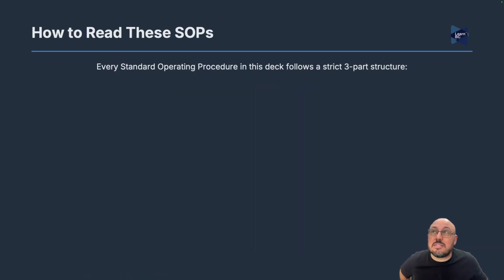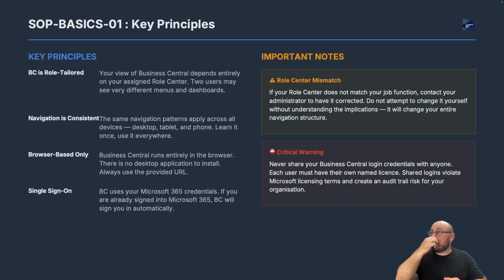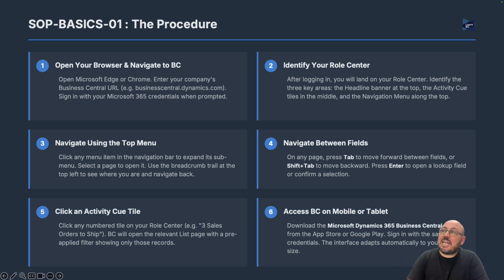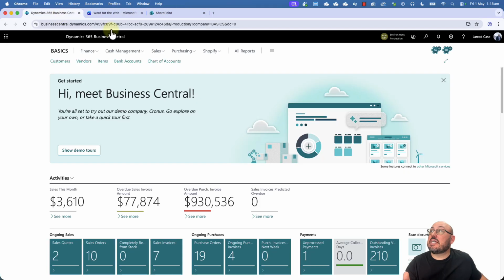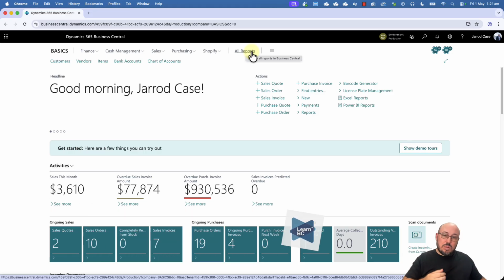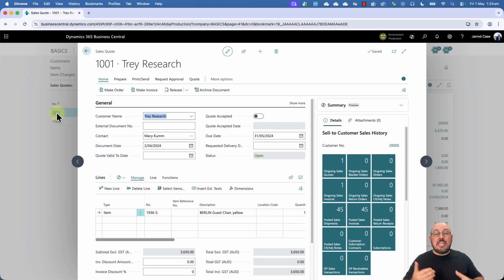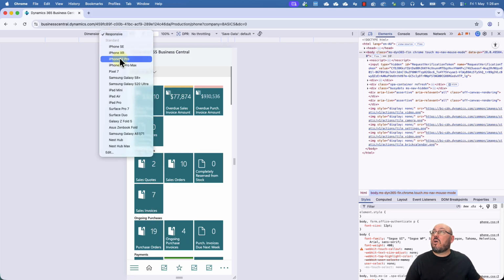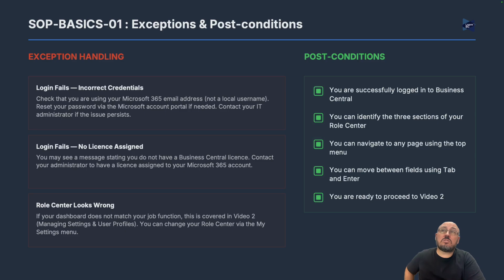Getting Started & Navigation in Microsoft Dynamics 365 Business Central | SOP-BASICS-01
→ How to navigate the Role Center interface
→ Understanding the top navigation menu and action bar
→ How to read and interact with headline cues and tiles
→ The core principles of role-tailored design in Business Central
→ What to do if you can't find the menu items you need